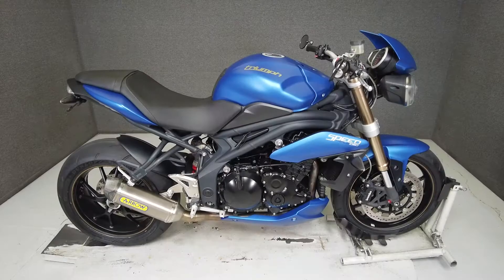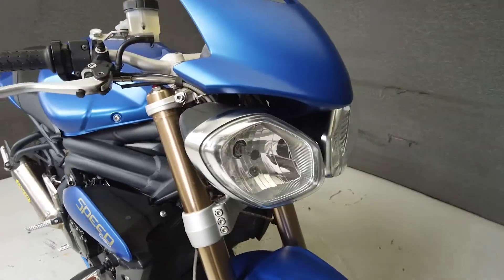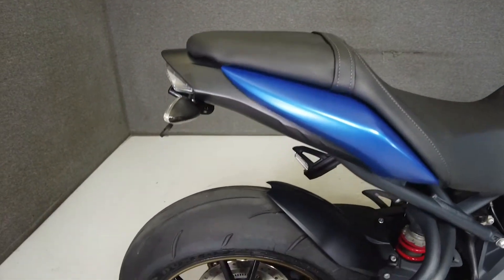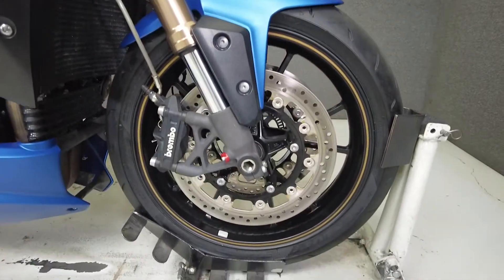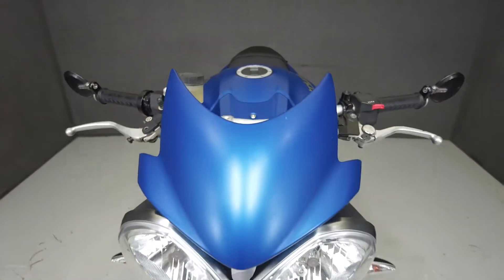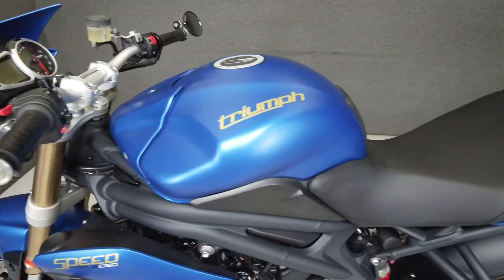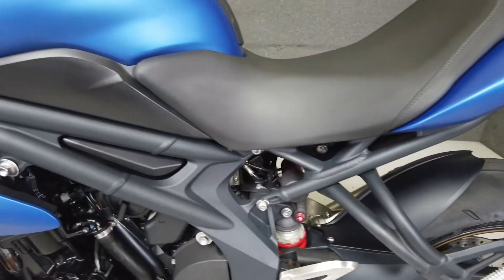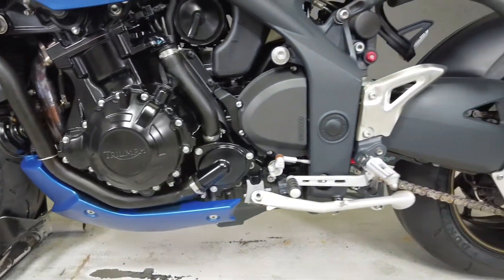2014 TRIUMPH SPEED TRIPLE W.ABS - National Powersports Distributors